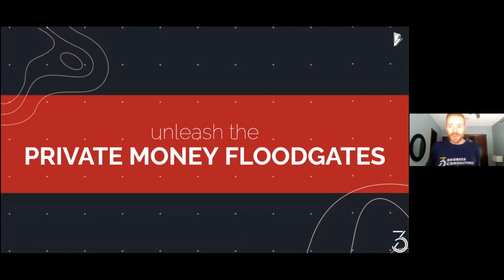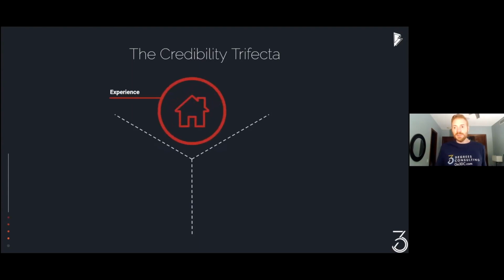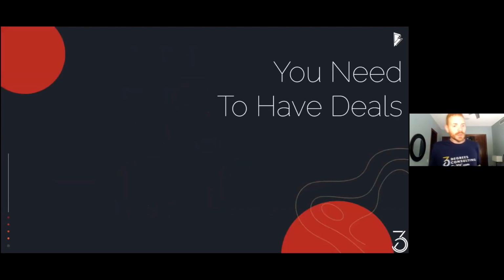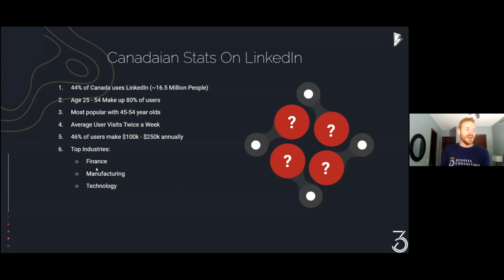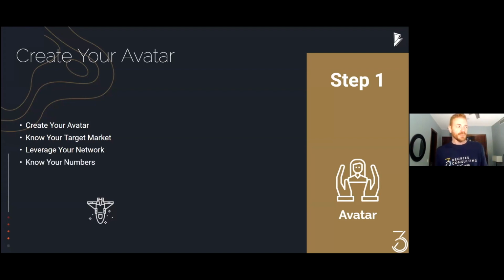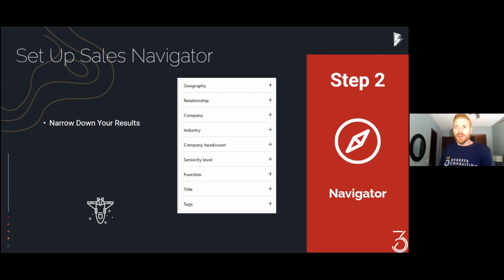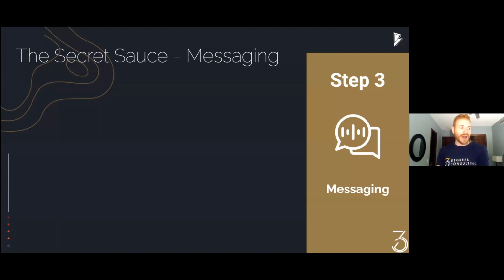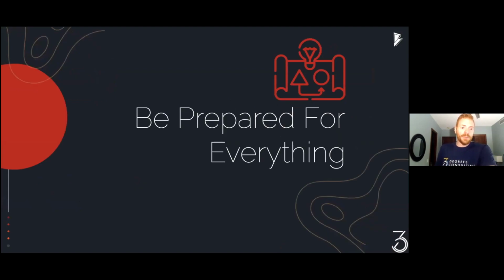Unleash the Private Money Floodgates - Bob McIntosh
Bob McIntosh, social media expert, talks about how do we actually get more private money.  From October 10th, 2020.

Join JJ's Mastermind Networking group, click the REGISTER NOW button on JJ's